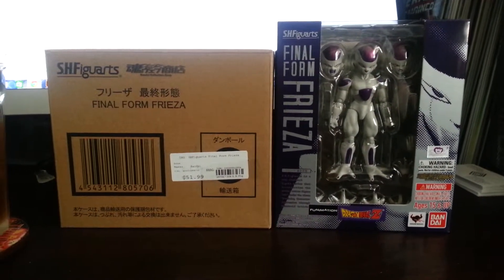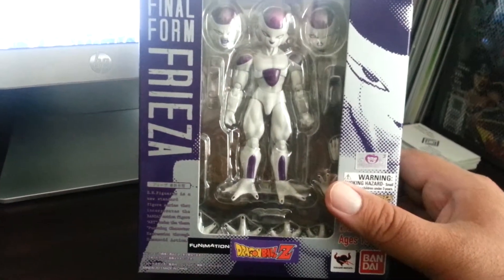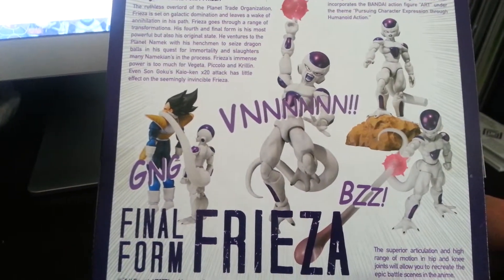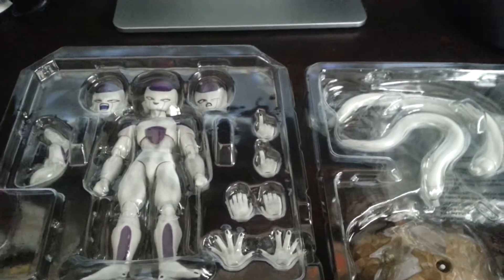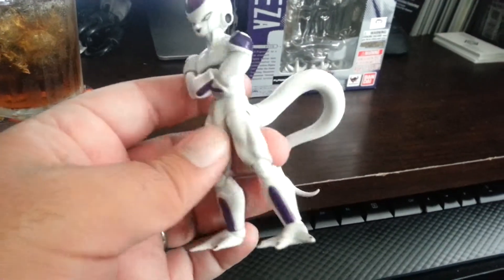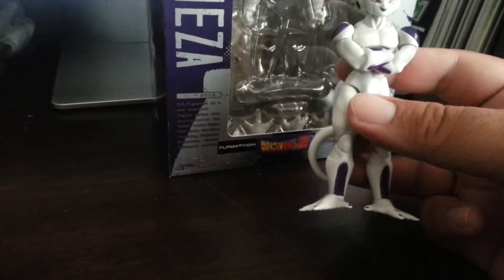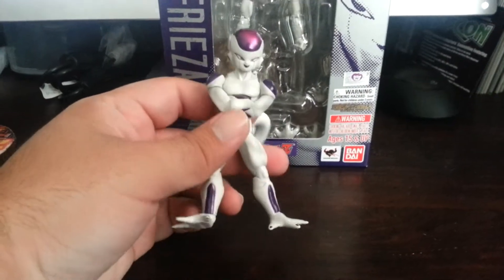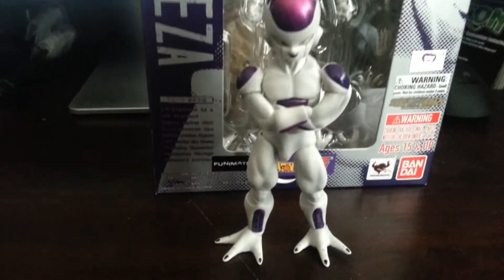S.H. Figuarts Final Form Frieza